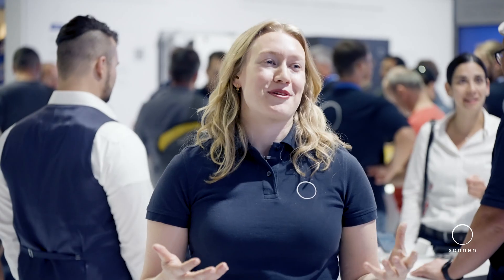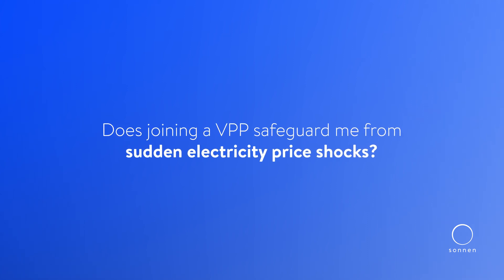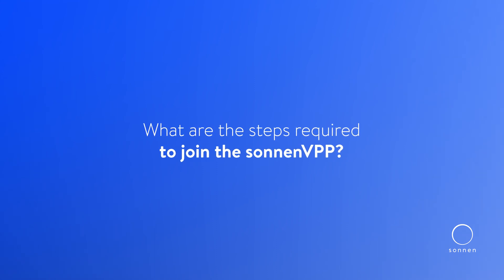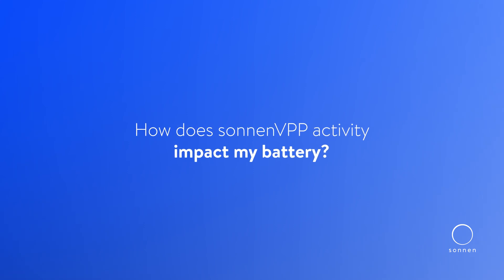Hur funkar? Sonnen VPP balanseringstjänst med svenska kraftnät [Chargehome]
Sonnens Virtuella Kraftverk (VPP) är ett system som används för att samla och koordinera produktionen och användningen av förnybar energi från olika källor. Det fungerar i grunden genom att ansluta solcellsanläggningar, vindkraftverk, batterilager och andra förnybara energiresurser till en gemensam plattform. I Sverige och många andra länder möjliggör Sonnens VPP en mer effektiv och pålitlig användning av förnybar energi, samtidigt som det främjar övergången till en grön energiframtid.

Dessutom spelar Sonnens VPP en avgörande roll i att tillhandahålla balanseringstjänster mot Svenska Kraftnät. Genom att integrera förnybar energiproduktion och batterilager i systemet kan VPP bidra till att stabilisera elnätet och säkerställa att efterfrågan på el matchas med tillgänglig produktion. Detta hjälper till att minska risken för effektbrist och överbelastning i elnätet och är avgörande för att upprätthålla en pålitlig och hållbar elförsörjning i Sverige. Sonnens VPP utgör således en viktig länk i landets övergång till en mer hållbar och resurseffektiv energiinfrastruktur.